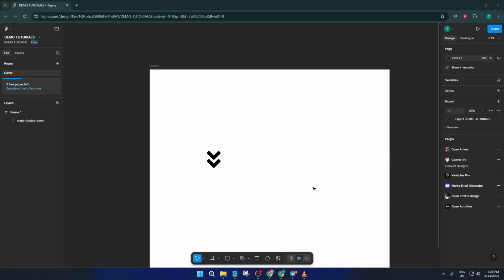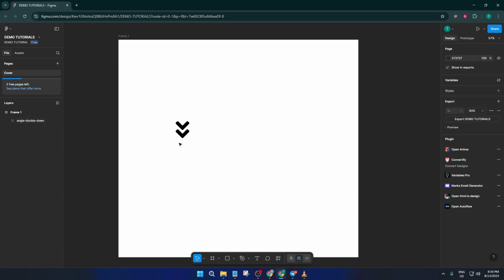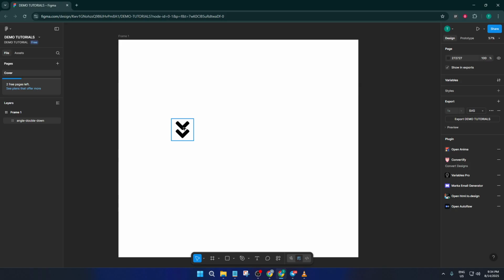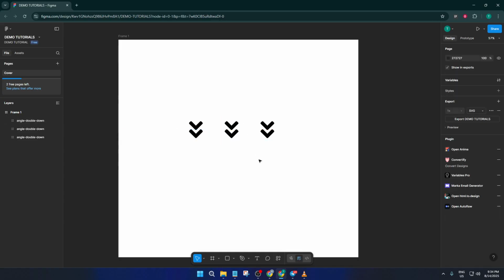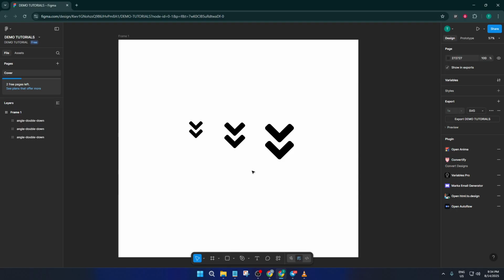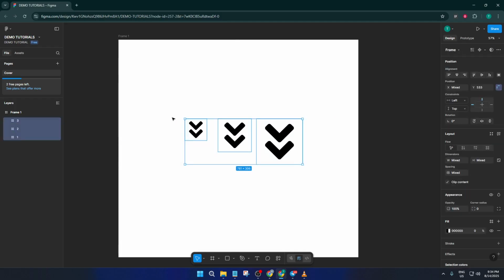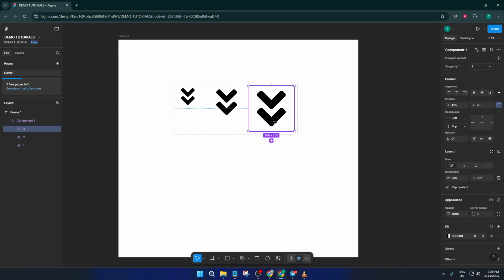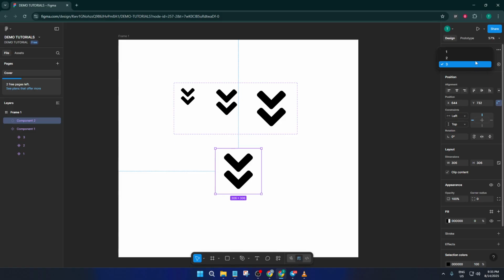How To Use An Iconwrapper In Figma (Easiest Way) (2026 Guide)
Learn how to efficiently use an IconWrapper in Figma to organize and manage your icons with this step-by-step tutorial! In this video, we'll cover everything from the basics to advanced tips for streamlining your design workflow in Figma using IconWrapper components. Whether you're a beginner or an experienced designer, this guide will help you maintain consistency and speed up your UI projects.

Timestamps:
0:00 Intro
0:40 What is an IconWrapper?
2:05 Setting up IconWrapper in Figma
4:30 Customizing and Organizing Icons
7:15 Using IconWrapper with Auto Layout
9:10 Exporting and Sharing Icon Sets
11:00 Pro Tips & Best Practices
12:30 Summary & Next Steps

This tutorial covers the Figma Web and Desktop apps.